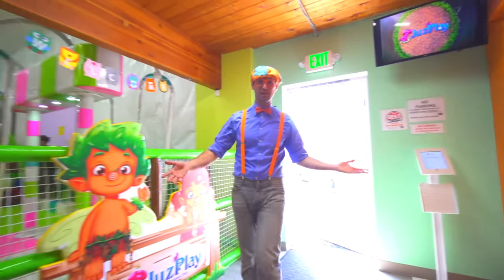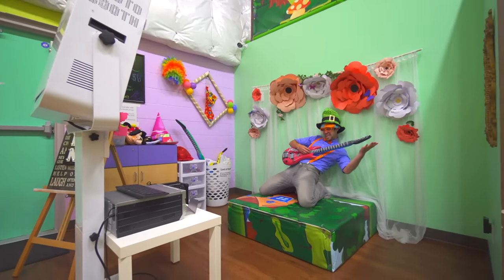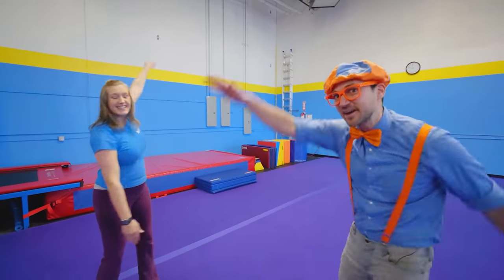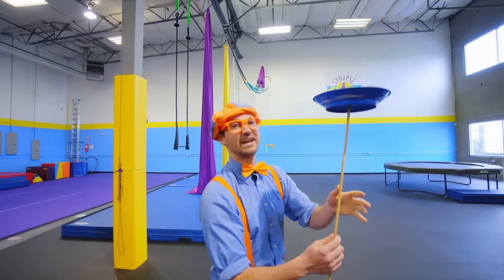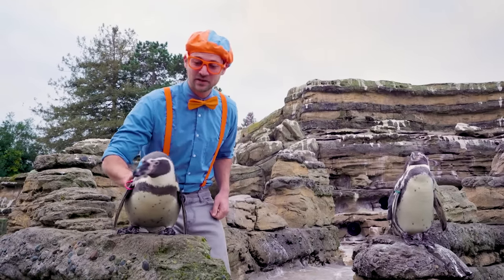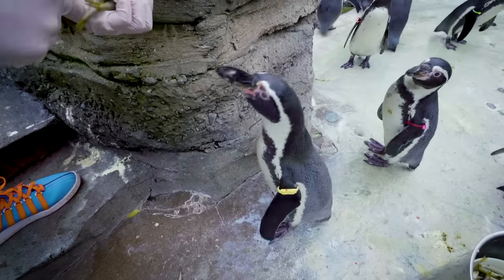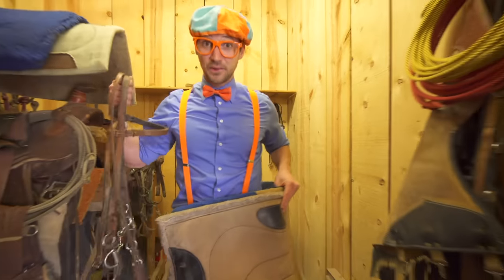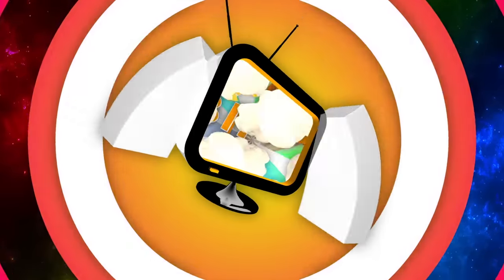Blippi Visits The Play Place Indoor Playground | Learning Colors & Shapes For Kids With Blippi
Learn colors shapes and more with Blippi as he visits the play place indoor playground for kids! In this Blippi full episode compilation for kids your child will learn life skills, colors, shapes and having fun with Blippi!